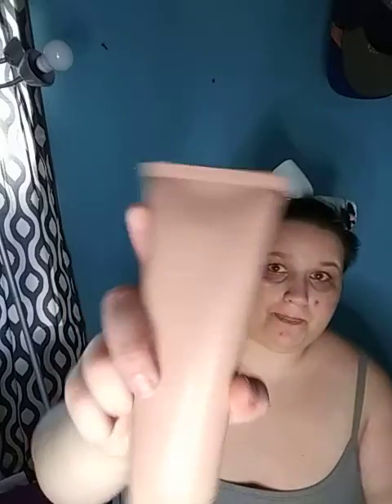this is my first time making a makeup tutorial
please subscribe down below and hit the notification Bell for when I upload more videos give this video of big thumbs up and my address will be down below in the comments below because you can always send me fan mail. thank you guys for watching!

3255 Coachman Rd Apt 225 Eagan MN, 55121